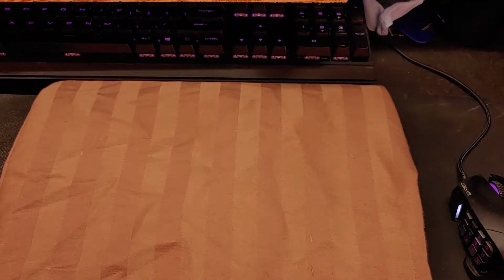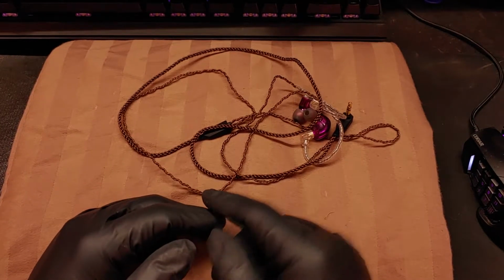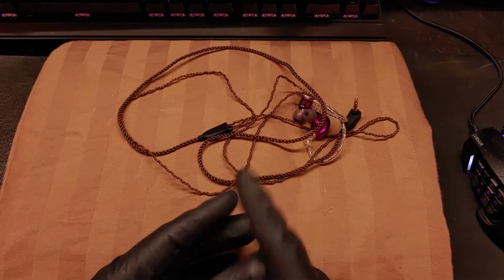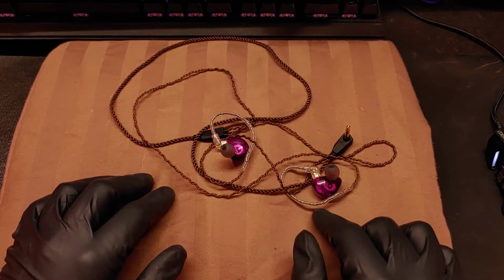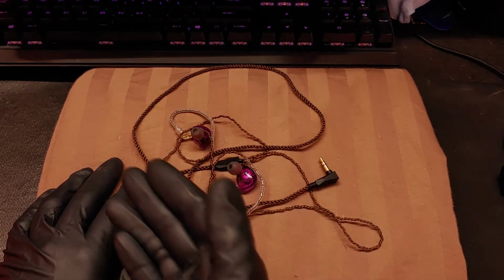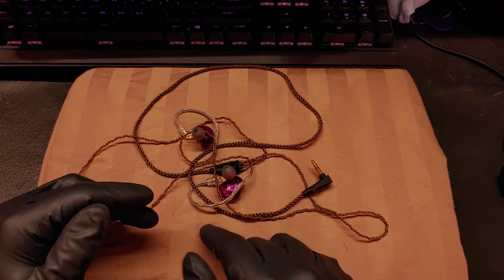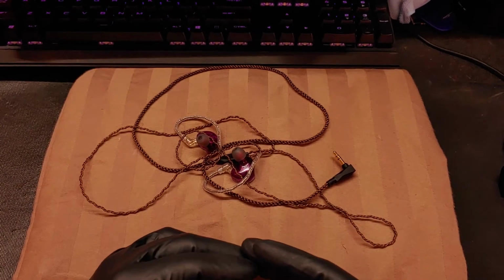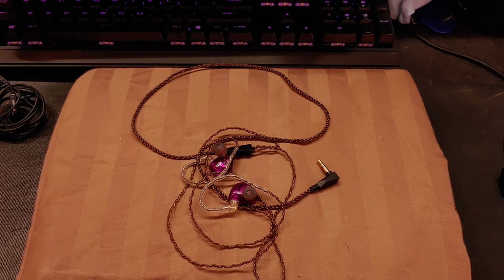KZ ZSN PRO Review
As the prophecy foretold! The review I promised to uphold. Simple and cheap these iem's are. They won't break the bank and sound about on par. why am I rhyming?
They are so-so, a budget iem for the with a decent sound. To the price of fuck it. In the tune of I want to care less about resolution and just jump with the thump and move to the bump. Details are a somewhat side thought if you get these. Worth a shot if you are bored and own better I suppose.
If you have something you already like that has a level of resolution you already like, then don't bother.
These are here if you are a budget bro that is in the NEED for something damn decent, and you just don't care about finer details that the audiosnobs fawn over.

=Amazon Link=

KZ ZSN Pro: